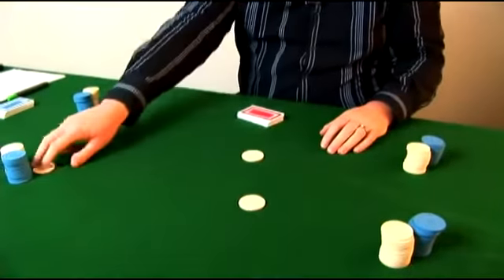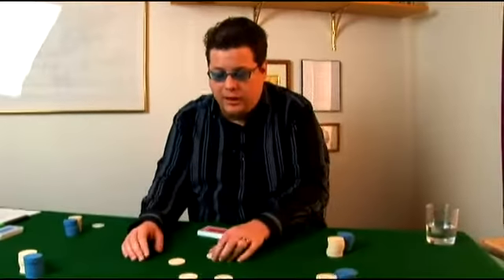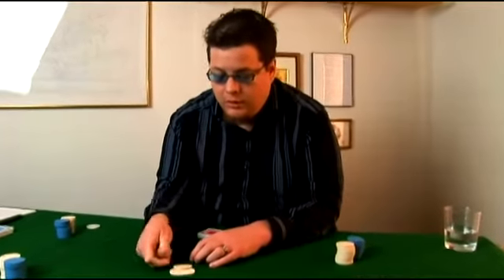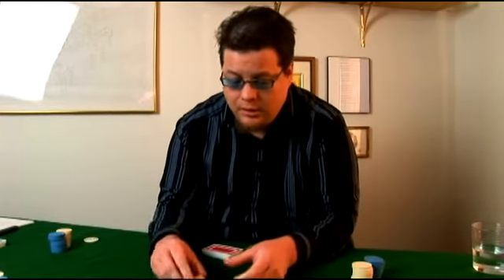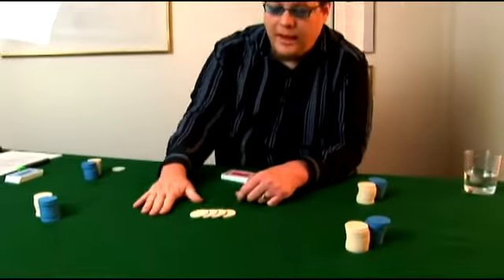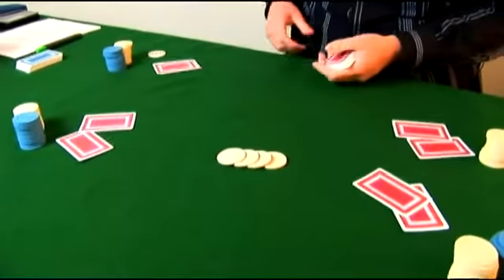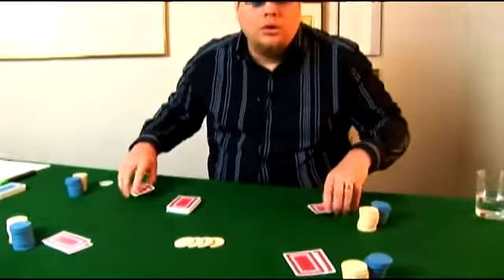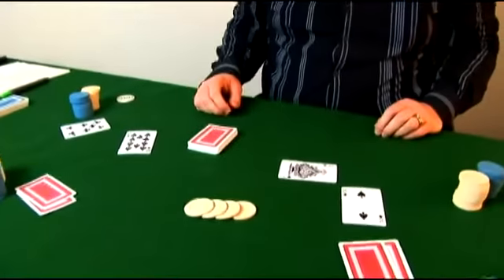Learn the Rules & Game play of Guts Poker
Learn the Rules & Game play of Guts Poker. Part of the series: How to Play Guts Poker. Learn the rules and gameplay of the guts poker variant in this free video series from our poker expert who will have you mastering this unique poker style in no time.